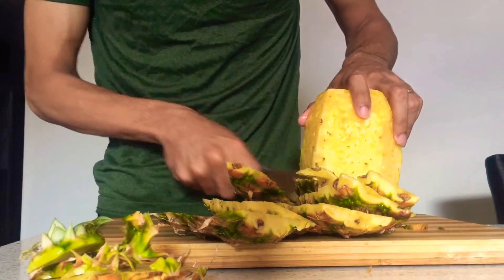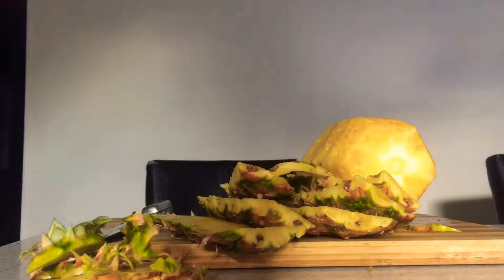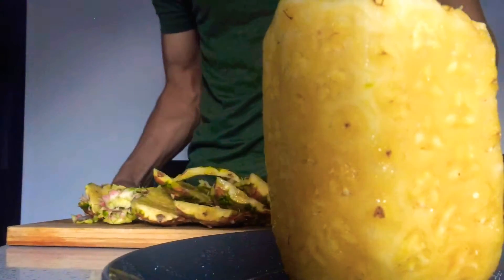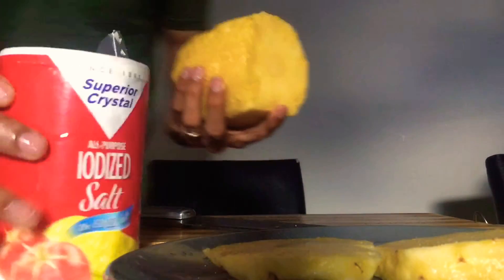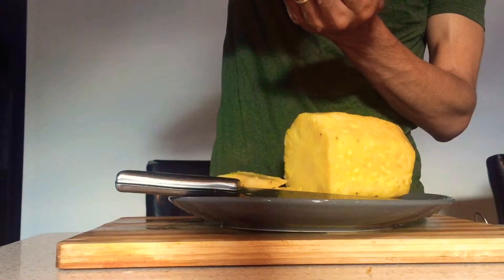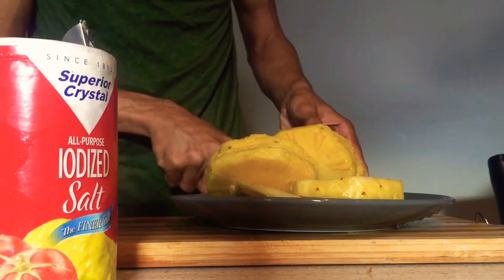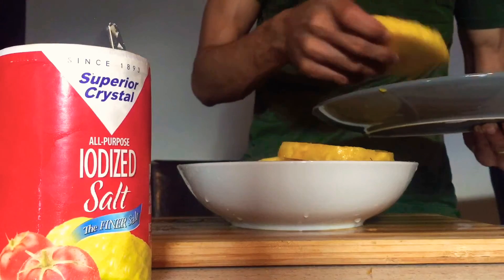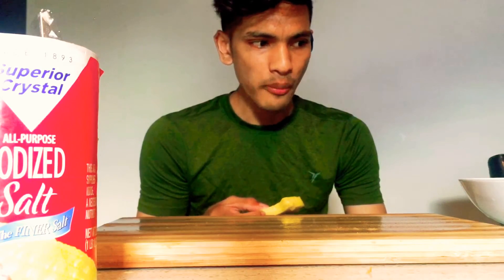HOW TO CUT A PINEAPPLE 🍍ASMR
HOW TO CUT A PINEAPPLE 🍍watch Till The End

⬇️ FOLLOW ME ON ⬇️

INSTAGRAM Ⓜ️ Matthews Hardyal

FACEBOOK Ⓜ️ Matthews Hardyal

TIK TOK Ⓜ️ Matthews Hardyal